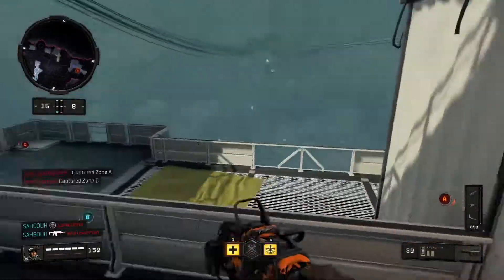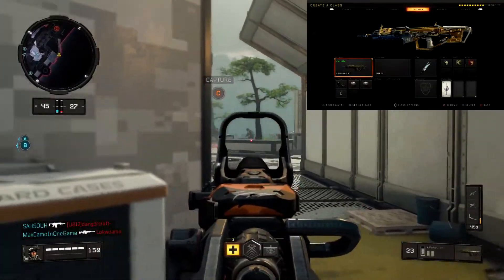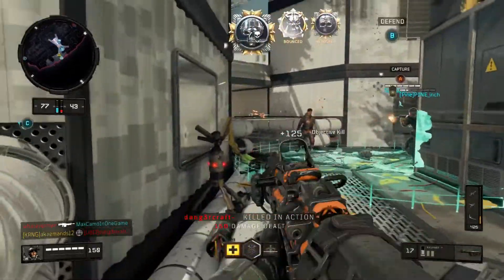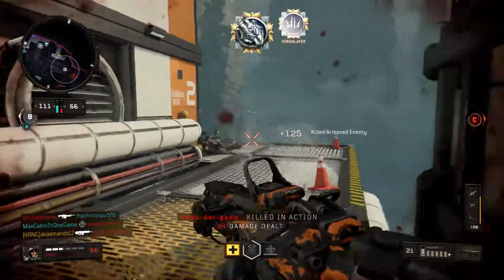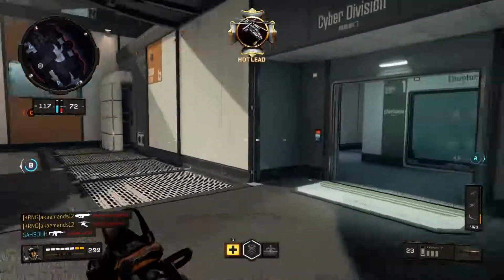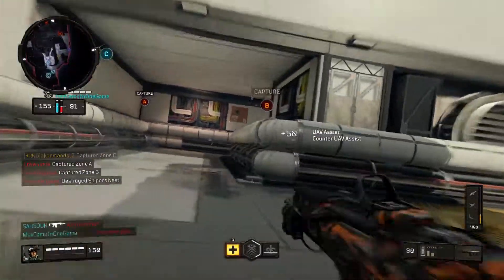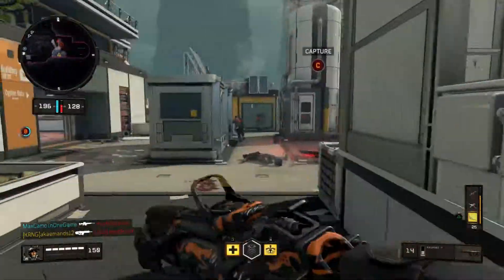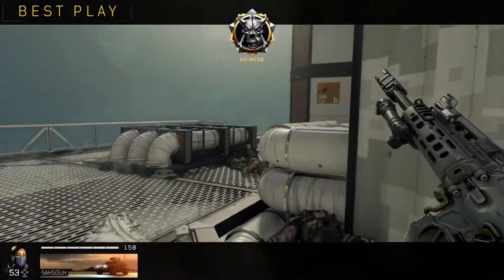OVERPOWERED RAMPART 17 CLASS SETUP in COD BO4 (BEST RAMPART 17 CLASS SETUP in COD BO4)